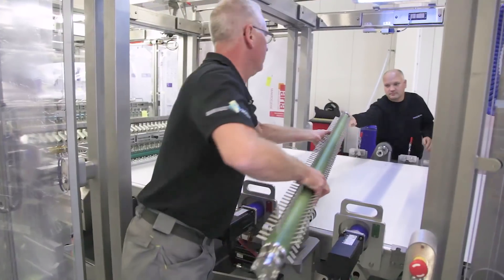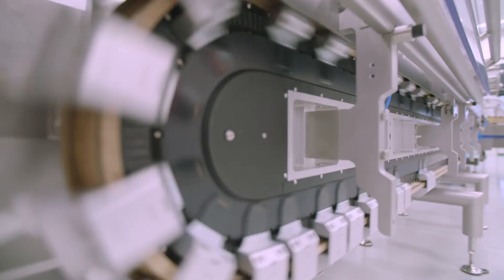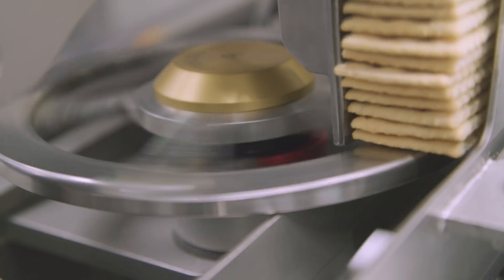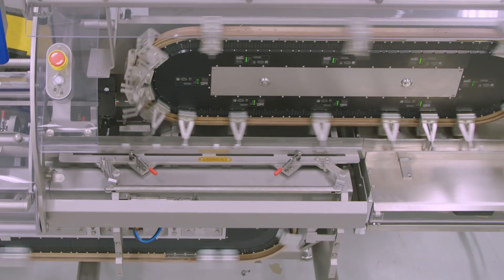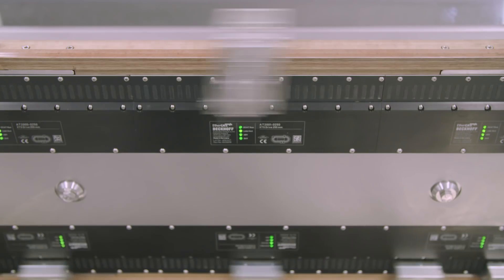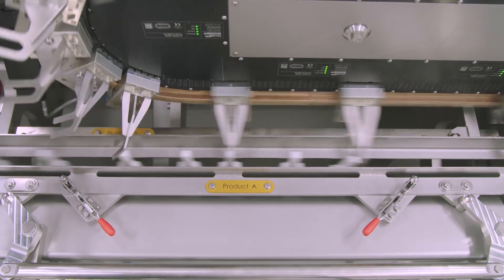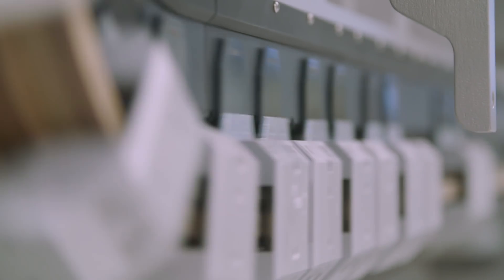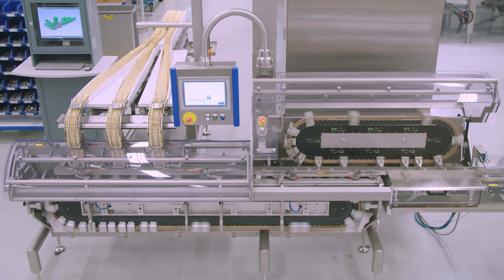Houdijk Holland: Flex Skipper stack feeding machine for biscuits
Houdijk Holland is well known for its equipment, handling systems, operating software and components for biscuit feeding. For the “Flex Skipper“ stack feeding machine, Houdijk trust in the PC-based control technology and the “XTS” linear transport system from Beckhoff. The high speed machine produces a stack of biscuits or crackers using three so called “Houdijk Skipper wheels” and two XTS eXtended Transport Systems.